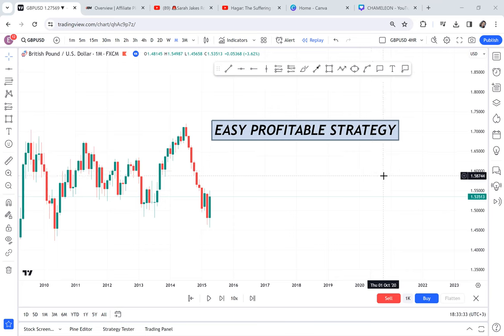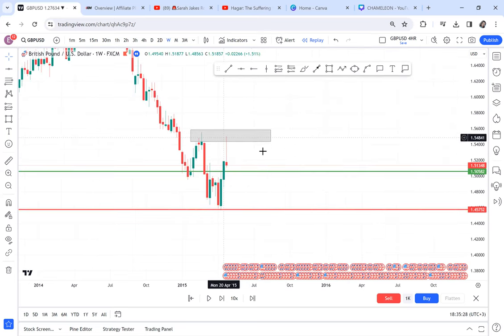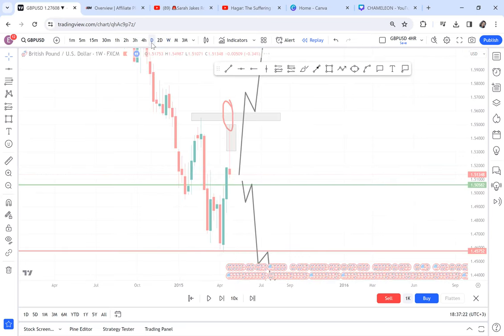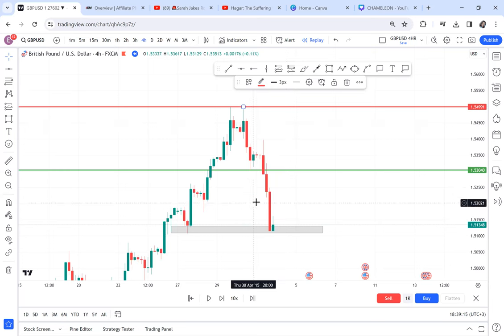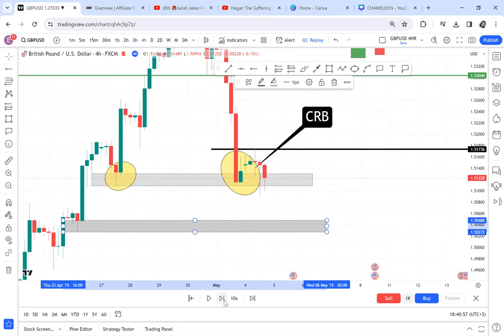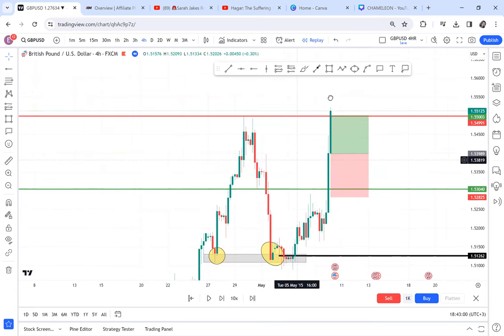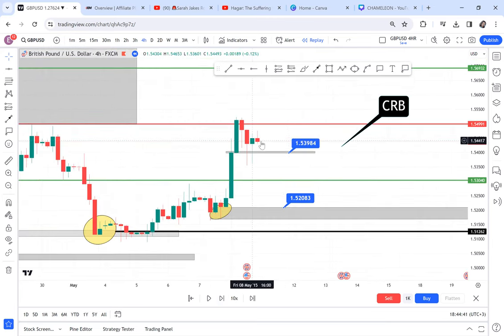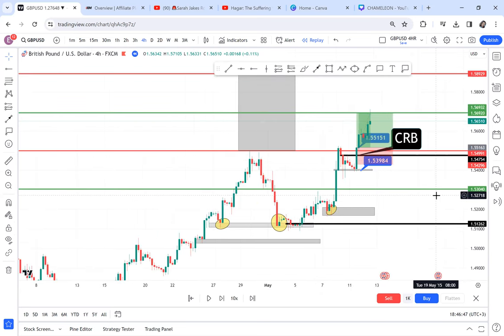2024 EASY FOREX OPT STRATEGY ON 4HR